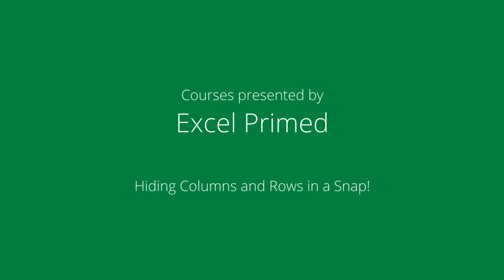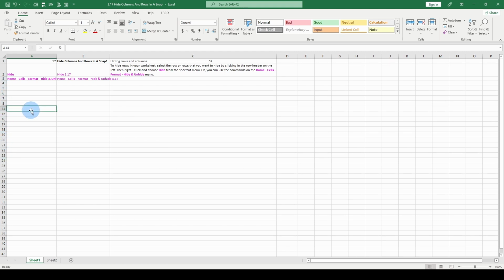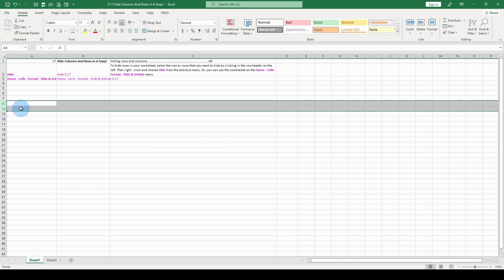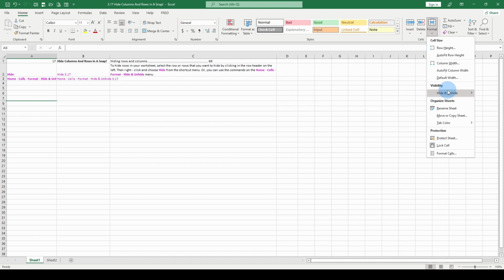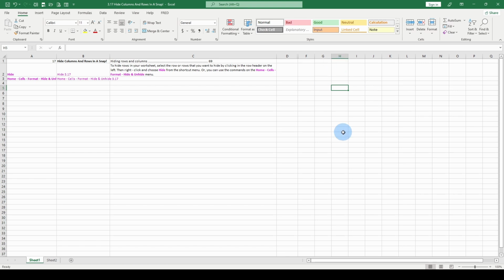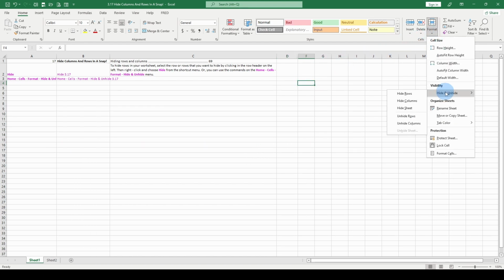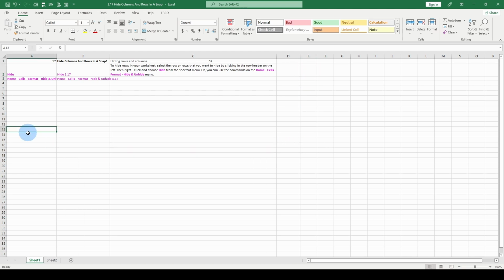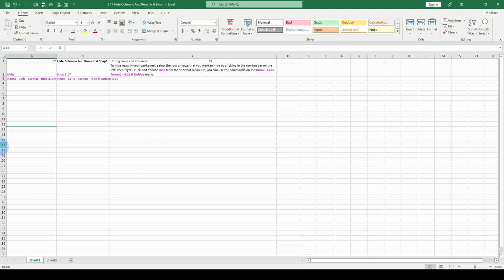Hiding Columns or Rows in Excel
Want to make your Excel sheets easier to navigate? Learn how to hide and unhide columns and rows to keep your data clean and focused.

This Excel video teaches beginners how to hide and unhide columns and rows in Excel.

You can hide columns or rows by selecting them and using the Hide command, and unhide them by selecting adjacent columns or rows and using the Unhide command.

Hiding rows can be done by selecting them and using the Hide command or using the commands on the Format menu.

Hiding columns and rows can help you focus on specific areas and make your spreadsheet less cluttered.